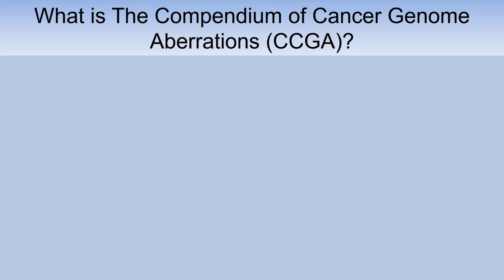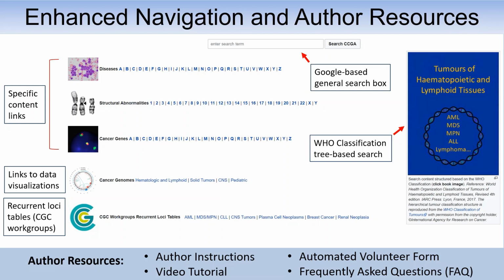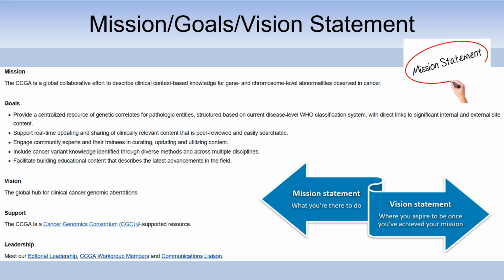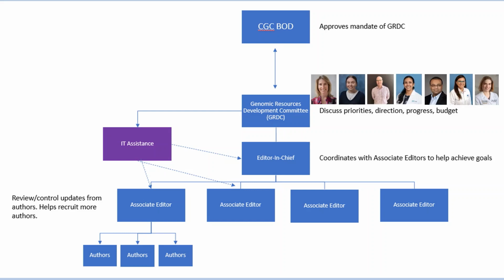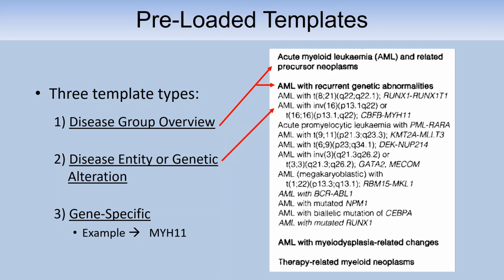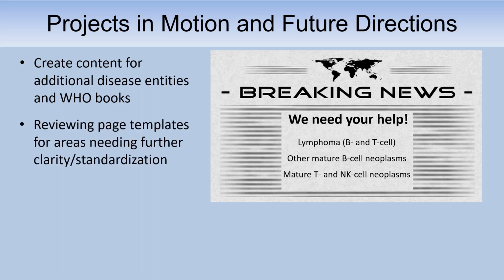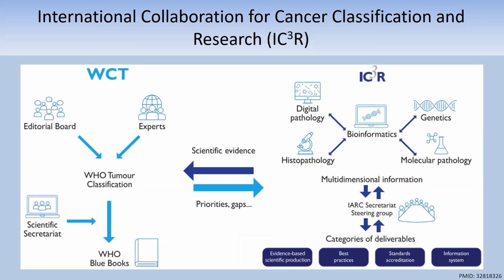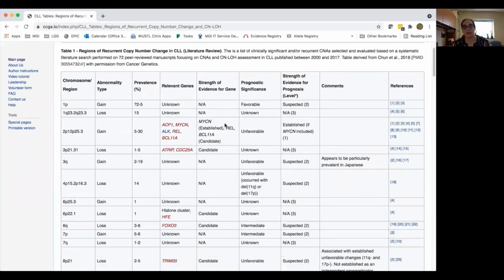The Compendium of Cancer Genome Aberrations: Becoming a Global Hub for Clinical Interpretation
CGC Annual 2021